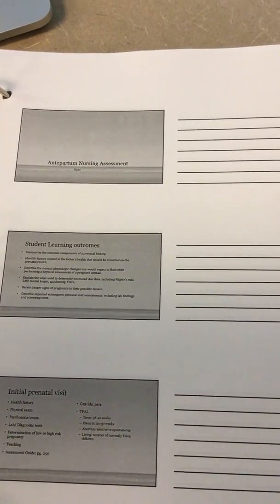Antepartum nursing assessment part 1